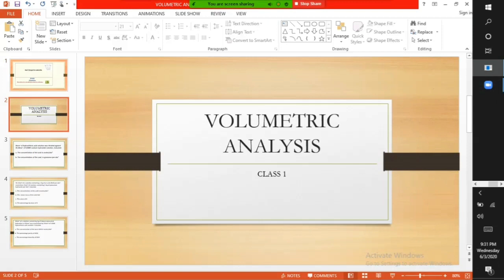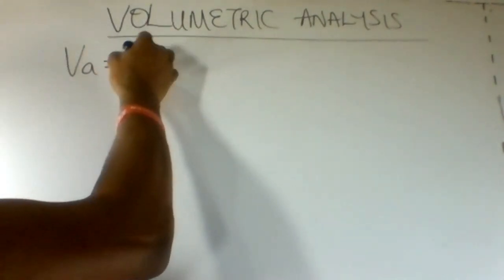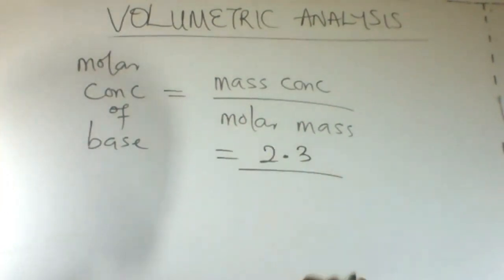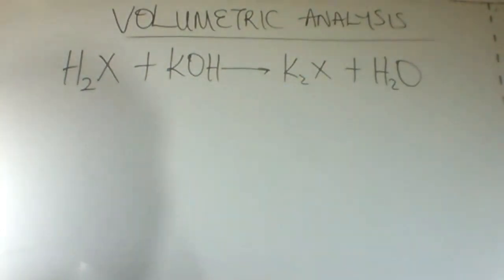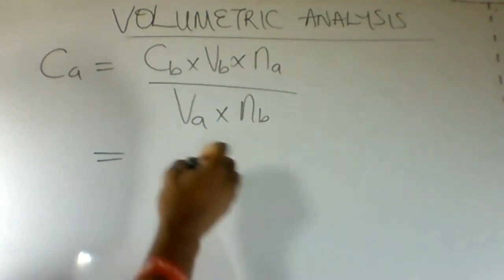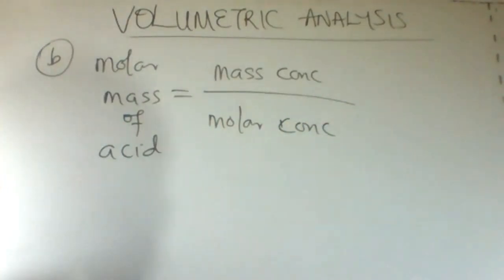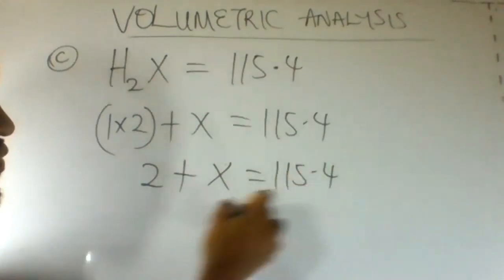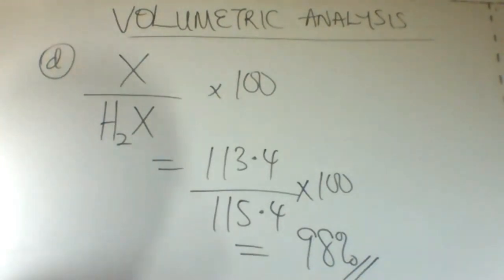VOLUMETRIC ANALYSIS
Solve simple problems involving volumetric or quantitative analysis